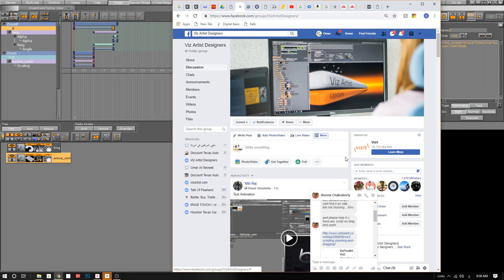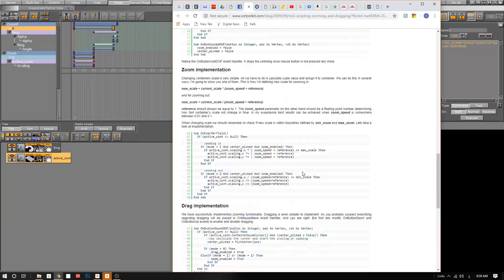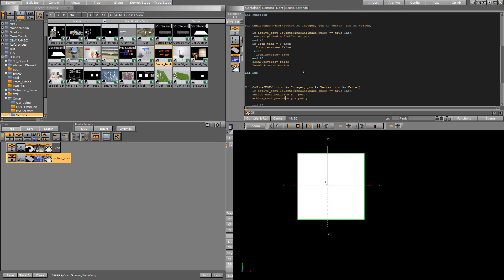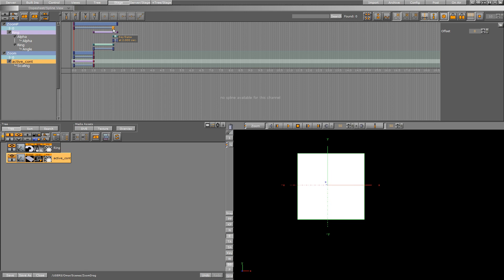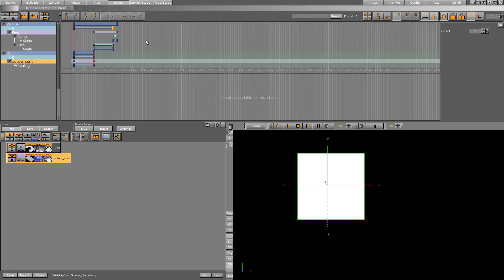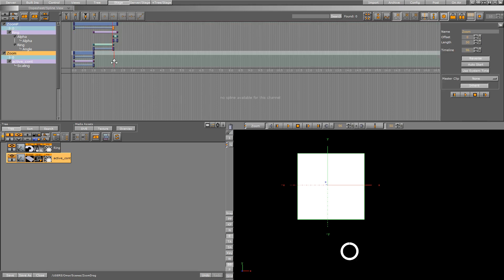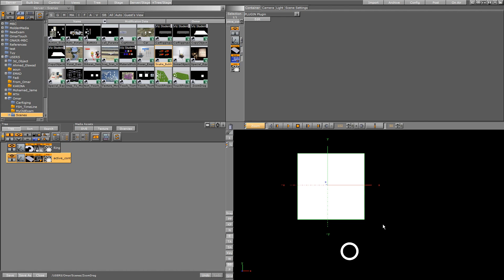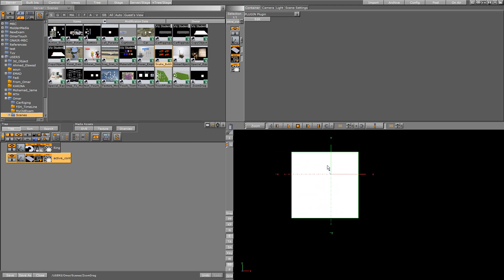Vizrt Zooming Drag Scripting